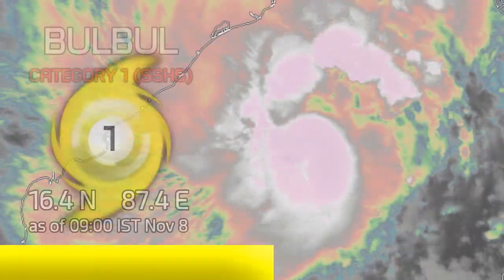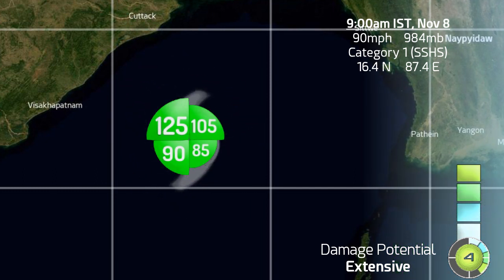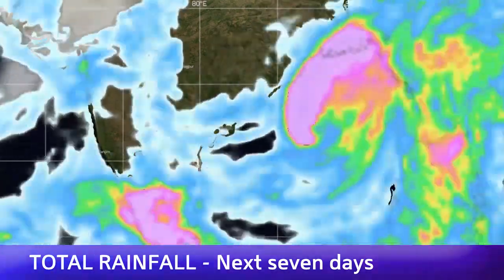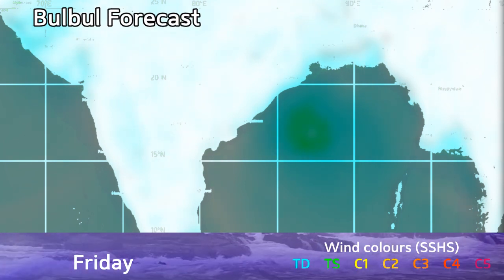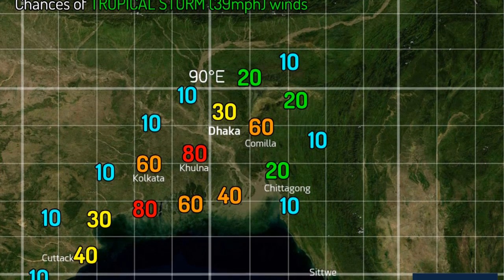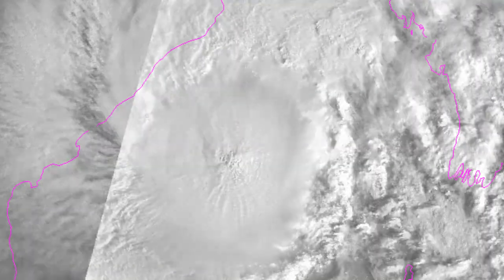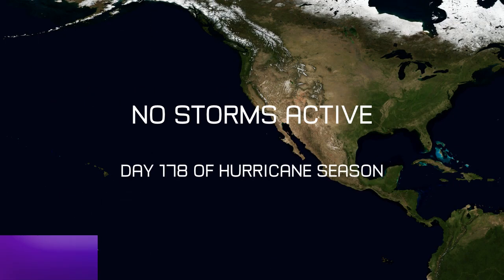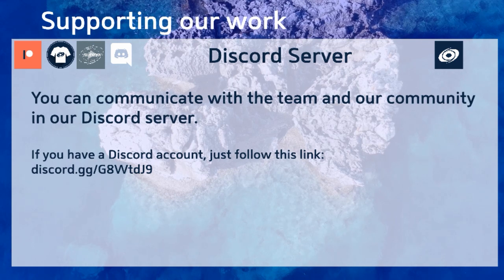Cyclone Bulbul approaching India - 9am IST November 8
Cyclone Bulbul continues to intensify over the warm waters of the Bay of Bengal, with the coasts of West Bengal and Bangladesh possibly receiving a landfall this weekend. Along with hurricane force winds, the storm is likely to deliver in excess of 300mm of rain.

The track of the storm remains somewhat uncertain, with some models calling for the storm to move inland and perish, whilst others are suggesting that Bulbul will never make a full landfall on Bangladesh and turn around just offshore. In both scenarios, impacts are expected to be heavy, and Bulbul is a Stage 4 on the CDPS Scale.